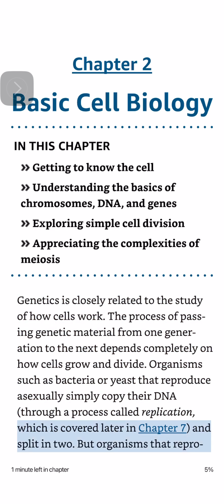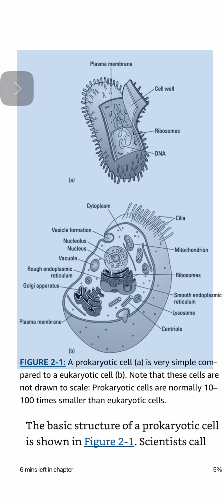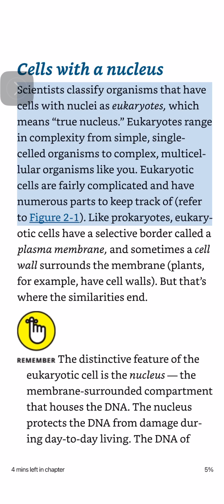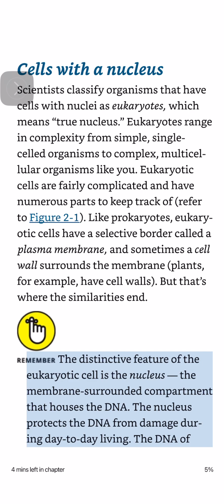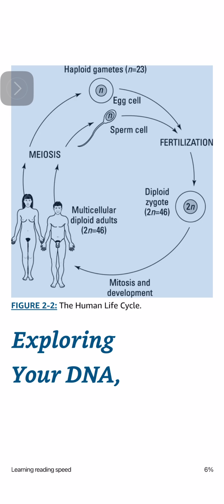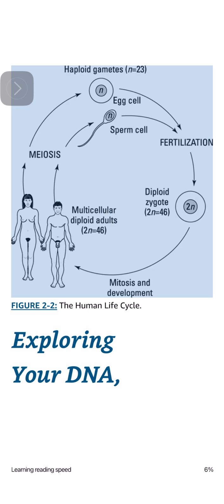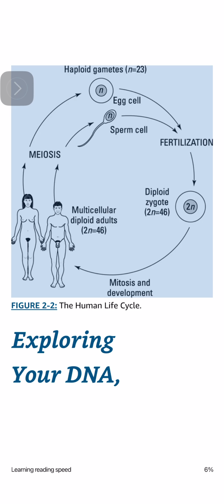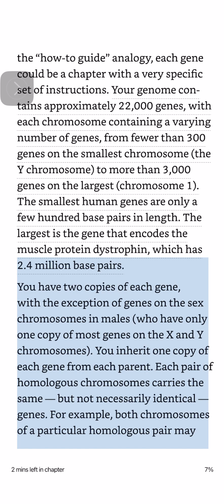August 15, 2025